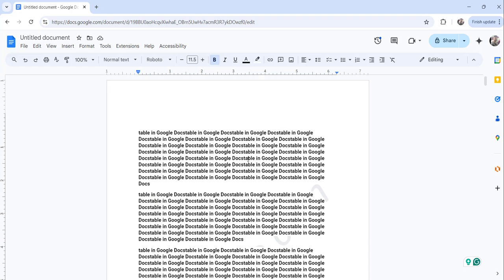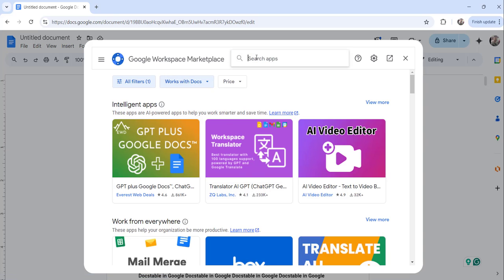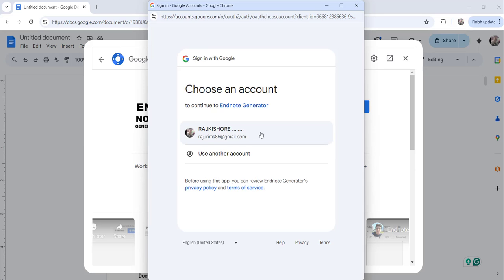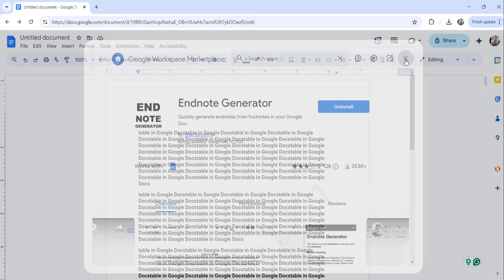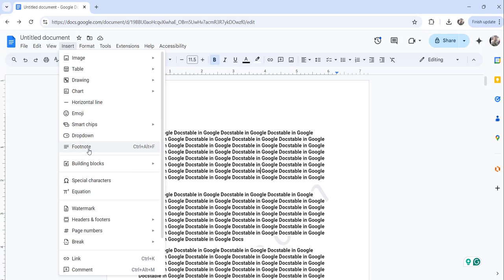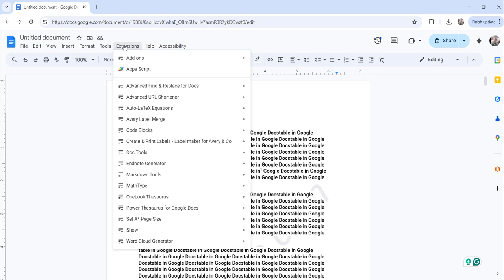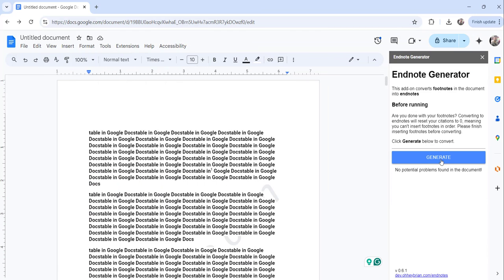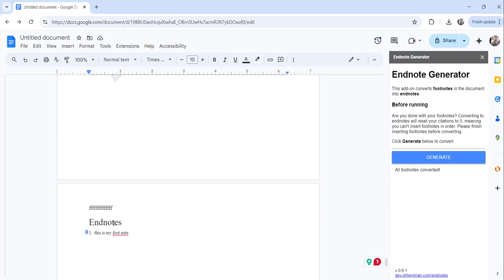How to make Endnotes in Google Docs | How to convert Footnotes to Endnotes in Google Docs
Hello Friends,
In this Google Docs video tutorial, I explained how to make Endnotes in Google Docs.